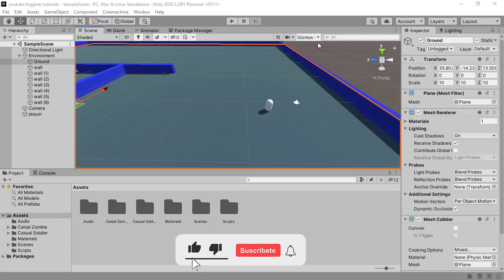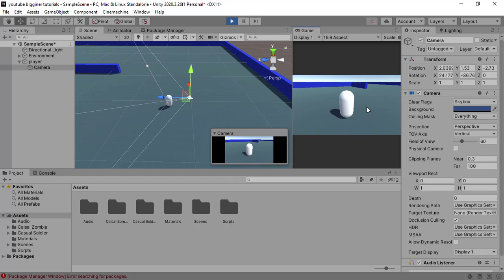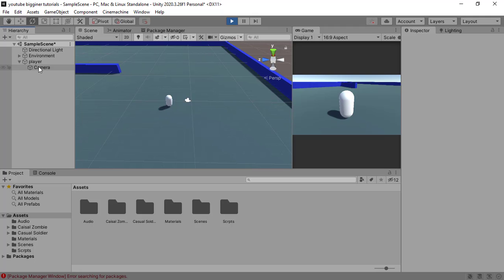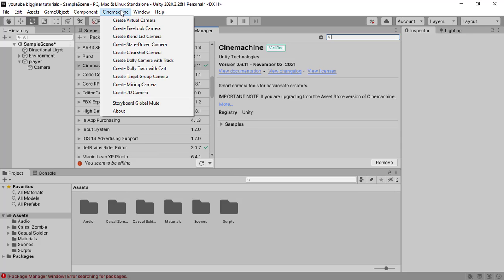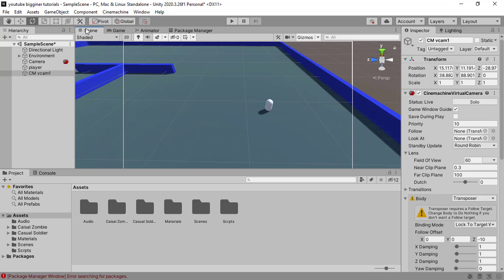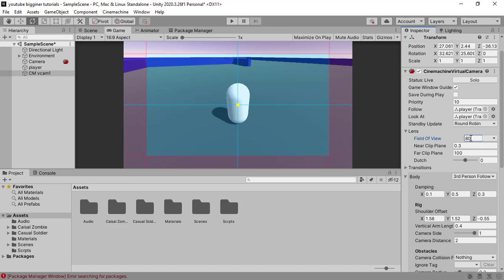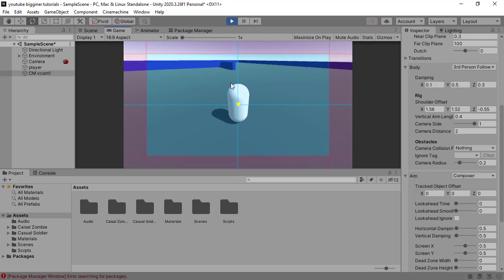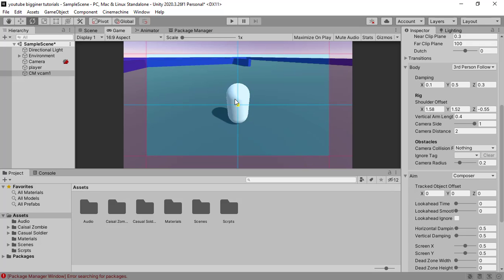Follow Camera | cinemachine | beginner tutorial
Let's make our camera follow our player !

 Hello everyone !!!

this video is actually an introduction to the cinemachine and it's perfect for both beginners and Non-beginners.